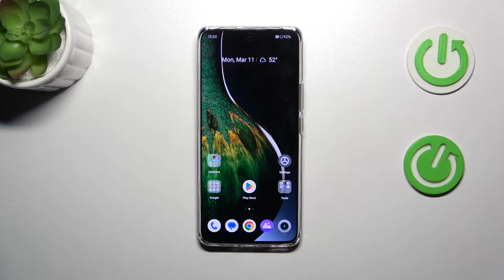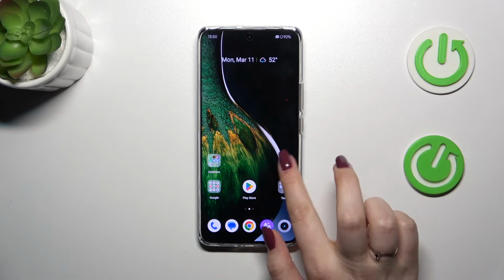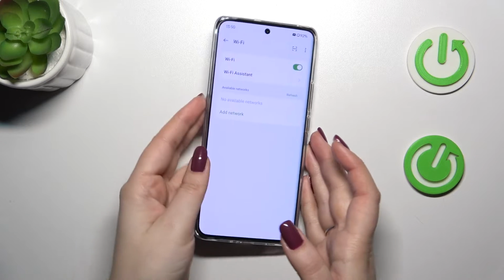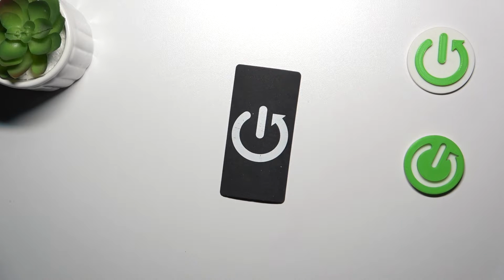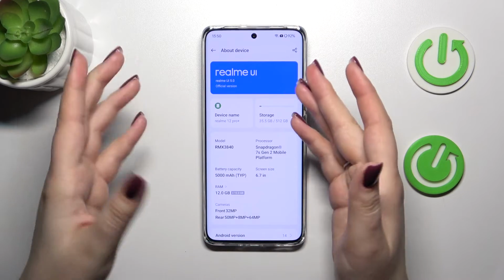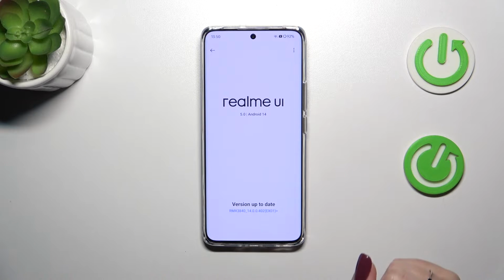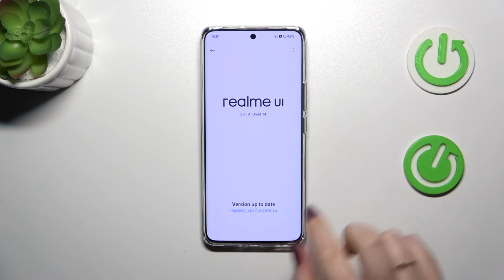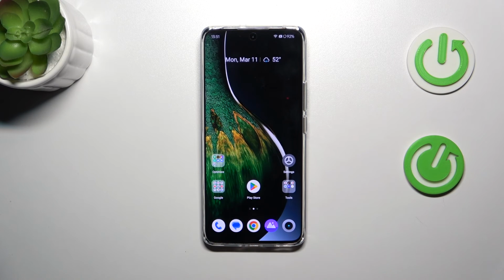How to Check for Software Updates on Realme 12 Pro+?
Stay up-to-date with the latest features and improvements on your Realme 12 Pro+ by checking for software updates with our comprehensive guide. Discover the simple steps to ensure your device is running the latest software version, enhancing performance, and security. Join us as we explore the intuitive process of checking for software updates on your Realme 12 Pro+, empowering you to keep your device optimized and secure.

How to access the software update section in the settings menu of Realme 12 Pro+? How to manually check for software updates on Realme 12 Pro+? How to enable automatic software updates to ensure Realme 12 Pro+ always stays up-to-date?